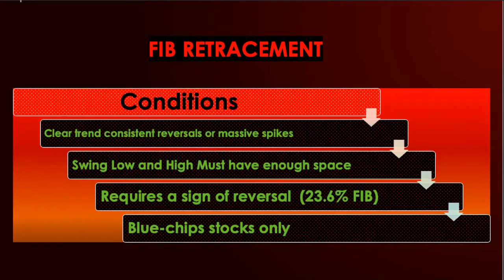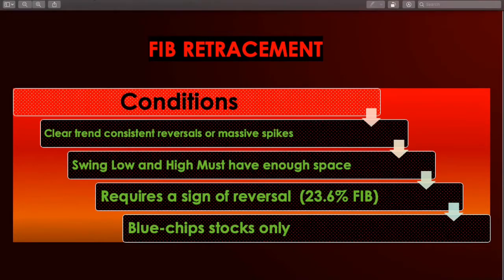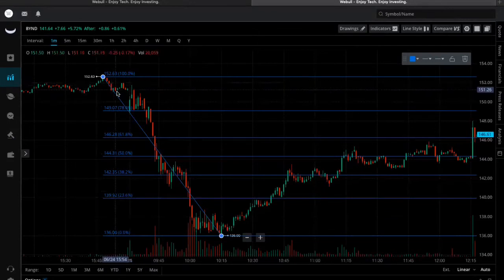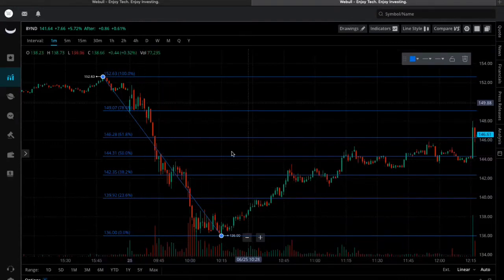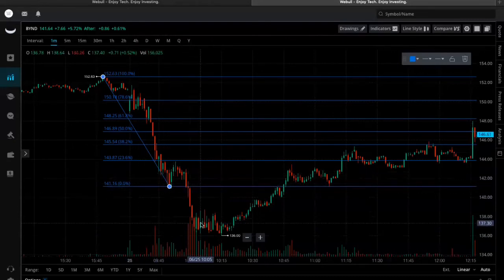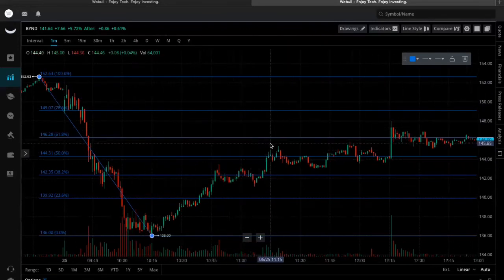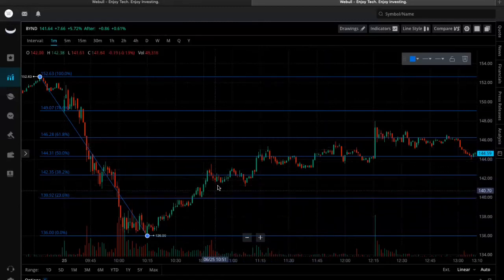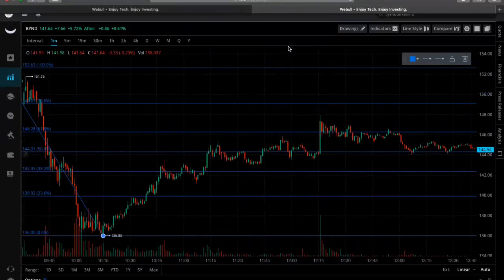Fibonacci Retracement - Free Stocks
Pyramid Trading will shows you on this video how to find retracements and identify entry and exit points with Fibonacci numbers.

Webull allow you to have multiple account so you can create another account have 2 free stocks.

On Robinhood:

Microsoft, Visa, Johnson & Johnson
You have a 1 in 150 chance of getting stock in one of these companies each time a friend signs up and links their bank account. Get One free stock, one valued from $10-$1400 on Robinhood:

GE, Kinder Morgan, Ford Motor
You have a 1 in 40 chance of getting stock in one of these companies each time a friend signs up and links their bank account.

Example:
📝 CONDITIONS

🌄 APPLY 15 Min+ After Market Open
(Make sure trend is at least 10min-15Min long)

💰BLUE-Chip companies $50+
(Market Cap above $1Billion)
Stocks with Market reputation
(AMD,AAPL,IBM,FB,MSFT,NVDA..)

📌Swing Low and Swing Highs must have enough space to make some profit.
($3-$5 for stocks over $100)
($2-$3 for stocks below $100 to $50)

🔮Reversal must be clear above 23.6% FIB

✏️Stock is above or below True Value

🎗️Consistent Trend or Massive Spike

Created By: Pyramid Trading